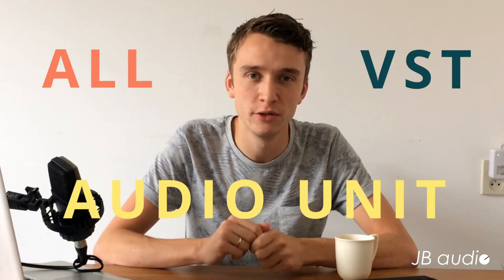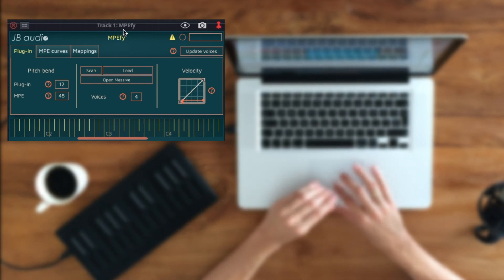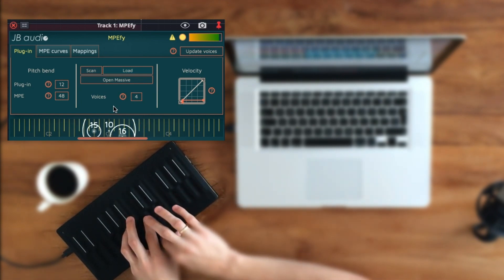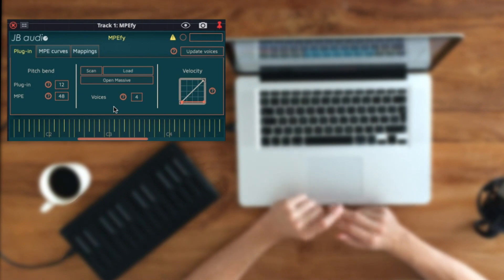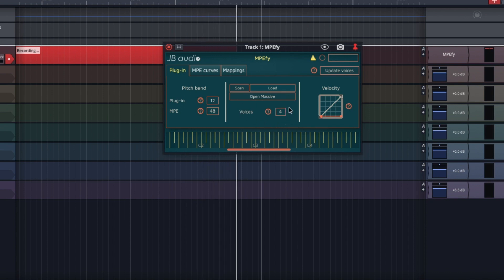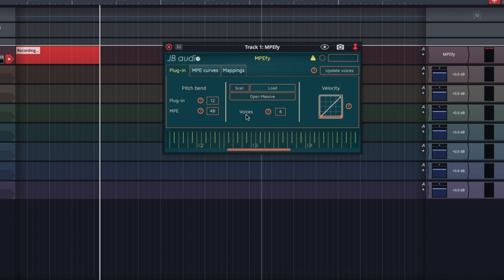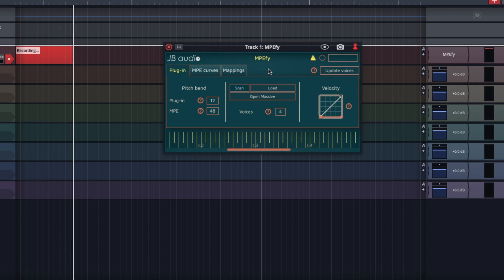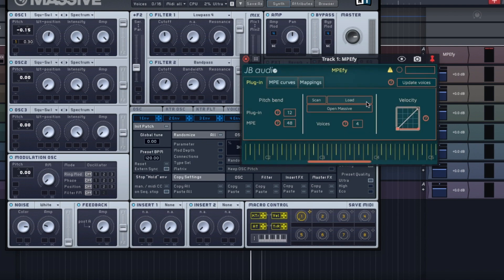How to connect any VST to your seaboard!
We are happy to announce the release of MPEfy, an audio application for musicians with expressive keyboards like a ROLI seaboard! Have you ever wanted to play that VST or AU synth with your seaboard but you found out that it is not MPE compatible? Then you have come to the right place!
MPEfy is a plug-in and standalone that has as main goal to connect your MPE device to all your favourite audio plug-ins.